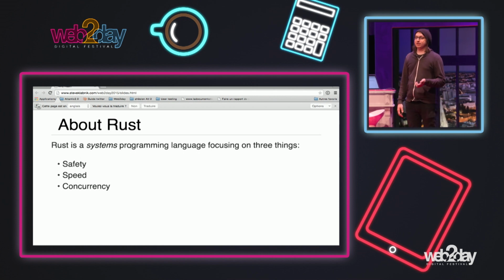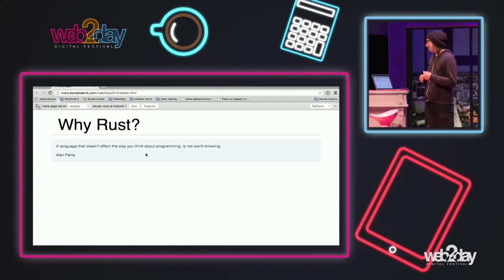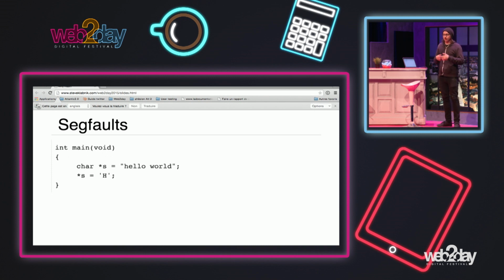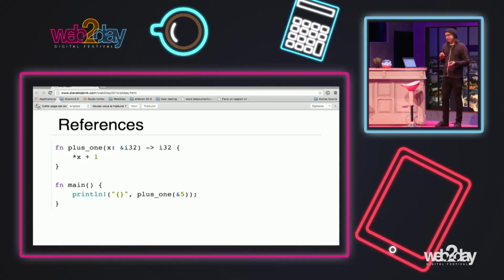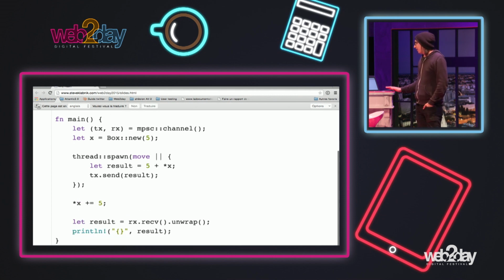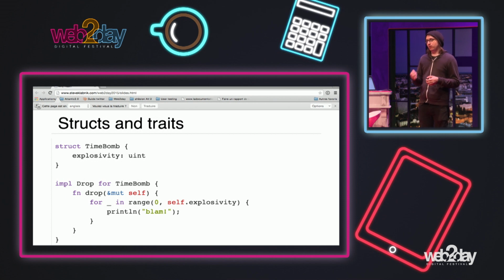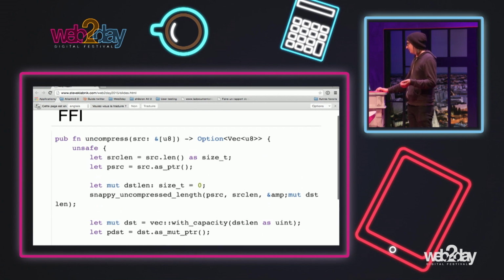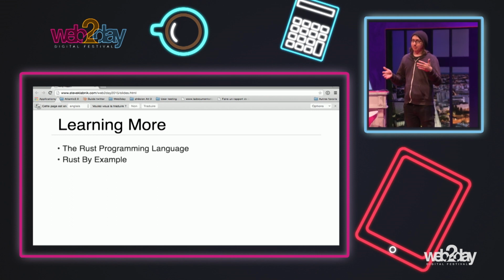How I manage to be efficient - Steve Klabnik - VOEN - Web2day 2015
Steve Klabnik - Rust Documentor

Why Rust?
Rust is a new systems programming language that recently hit
1.0. Its focus is threefold: safety, speed, and concurrency. In this
talk, Steve will give an overview of Rust and why you might want to
choose it for your next project.

En savoir plus sur le Web2day et réservez vos places pour la prochaine édition :